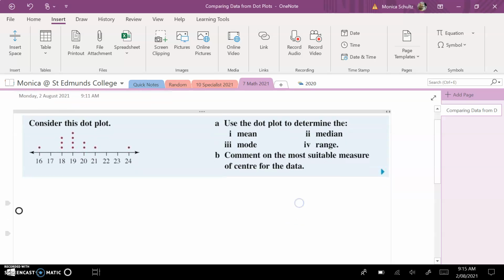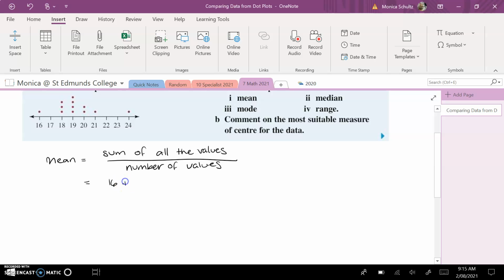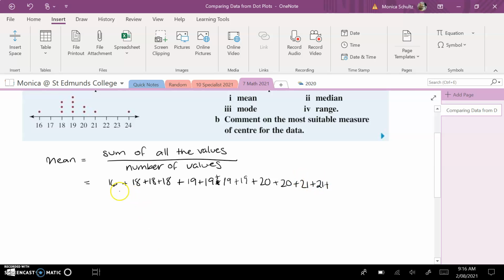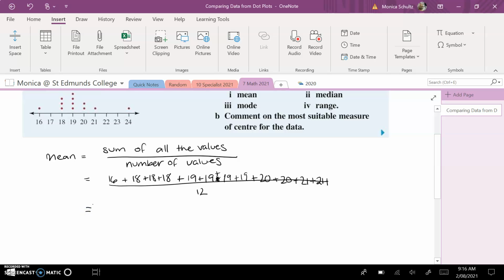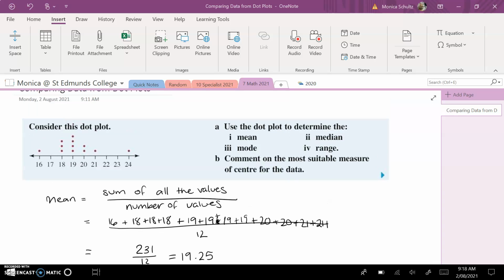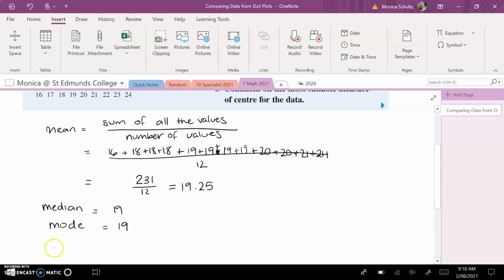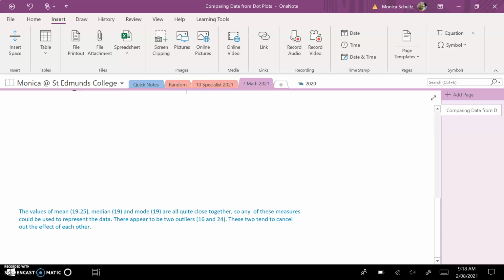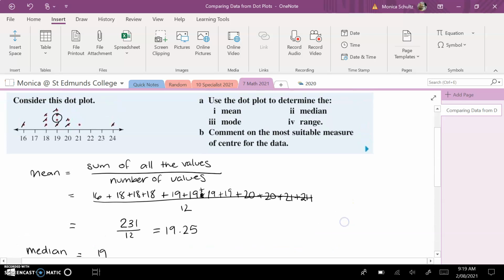Comparing Data from Dot Plots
7 Math Core - Term 3, 2021
Apply knowledge of mean, median, mode and range to different representations of data